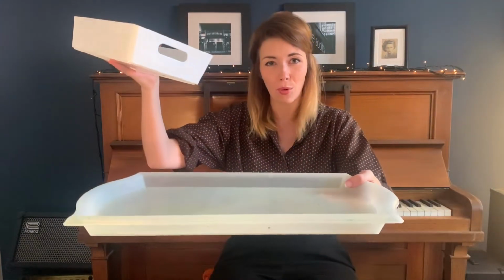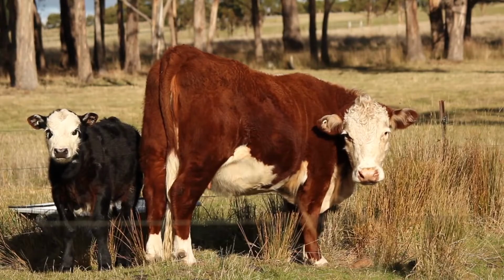Friday Fun *Interactive Music Session* - Farm Theme